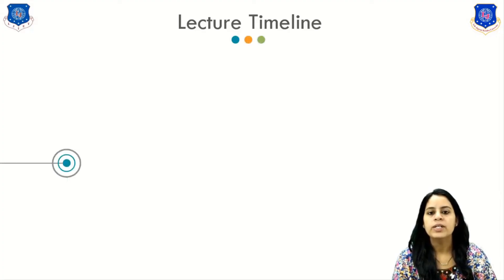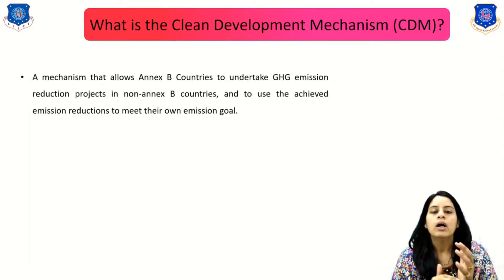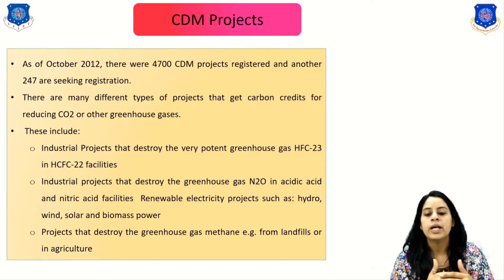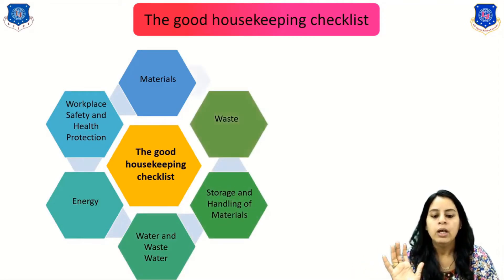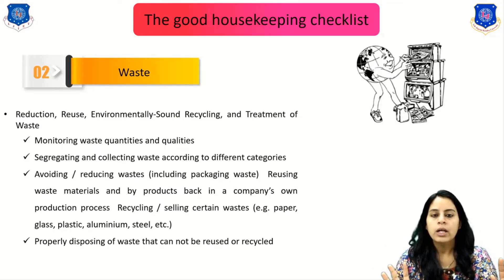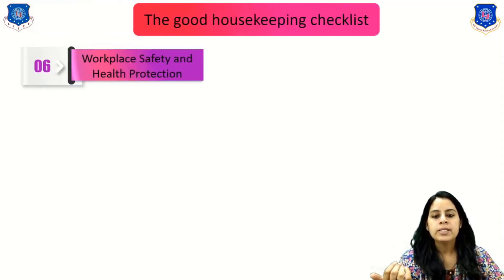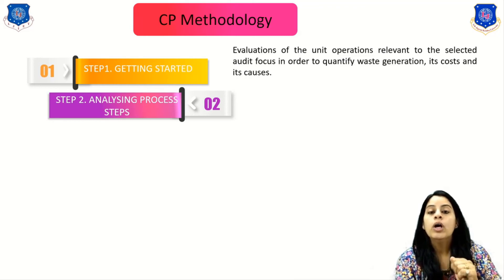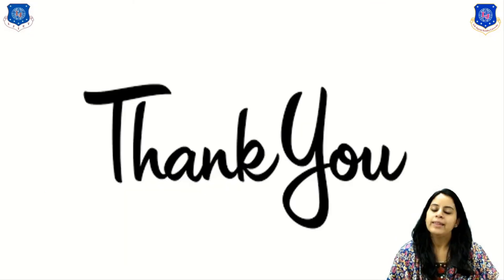Lec-31 | Clean Development Mechanism | Pollution Control & Safety Management